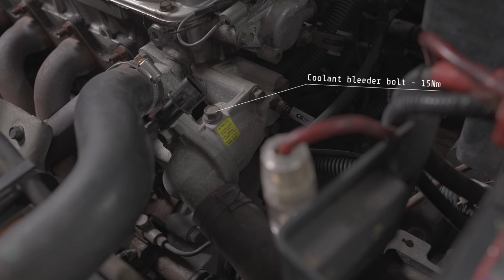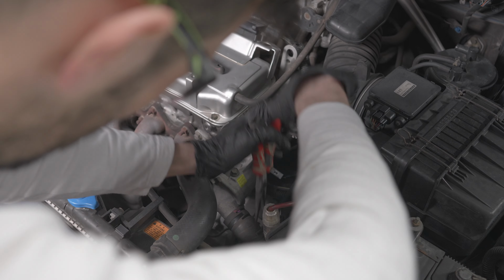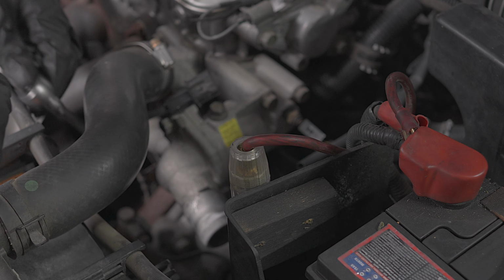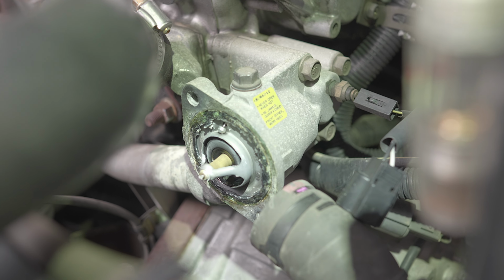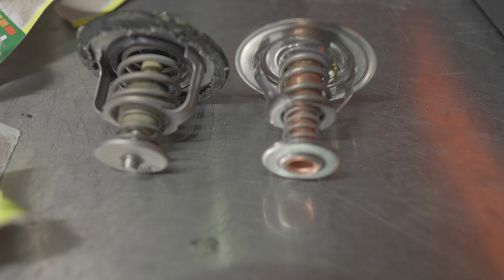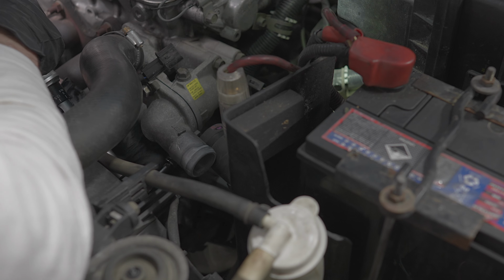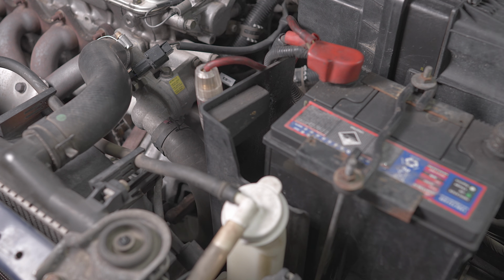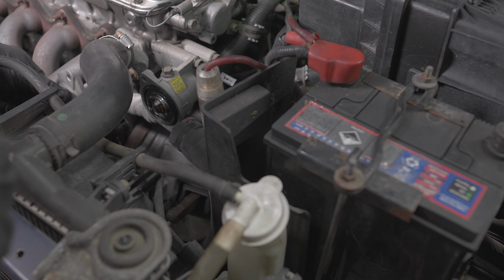How To Change A Thermostat || Mitsubishi Lancer CE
In this video I change out the thermostat with a new fitting and a new thermostat gasket.

Changing the thermostat is a relatively easy job to do.

▻ Thermostat gasket
▻ Socket set
▻ Gasket scraper
▻ 1/4" Torque wrench
▻ Oil drain pan
▻ Brake & parts cleaner

–– CAMERAS & LENSES ––
▻ Camera 1
▻ Camera 2

–– ACCESSORIES  & MOUNTS ––
▻ Drone Controller
▻ Tripod (Travel)
▻ Tripod (Studio)

00:00 - Change the thermostat as you do a coolant flush.
00:18 - Thermostat that I used.
00:28 - Thermostat location.
01:10 - Removing the lower hose.
01:50 - Taking the thermostat cover off the housing.
02:19 - Removing the thermostat and cleaning the housing.
04:00 - Fitting the new thermostat and torquing the bolts.
04:33 - Refit the hose that was removed.
04:59 - Tools and equipment used - costs.
05:24 - Lancer maintenance running costs.